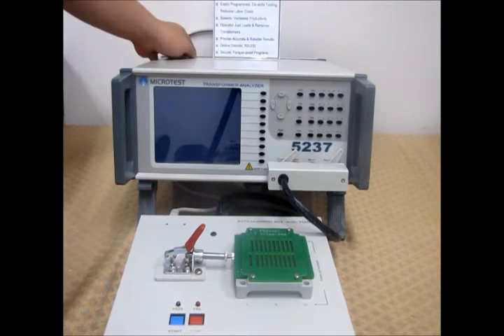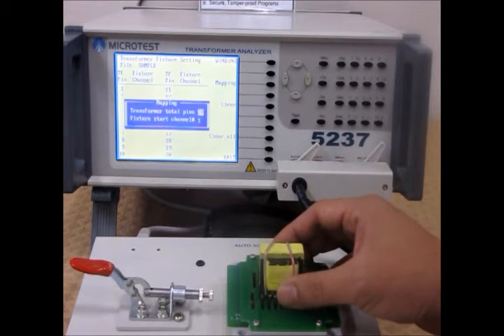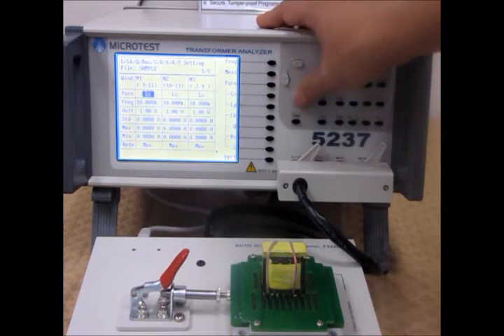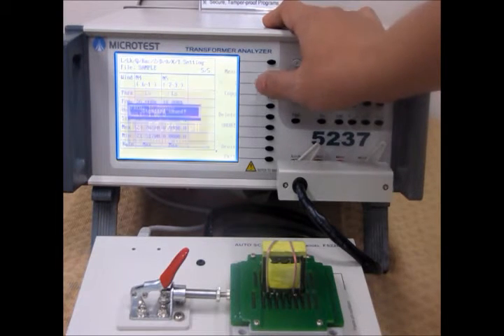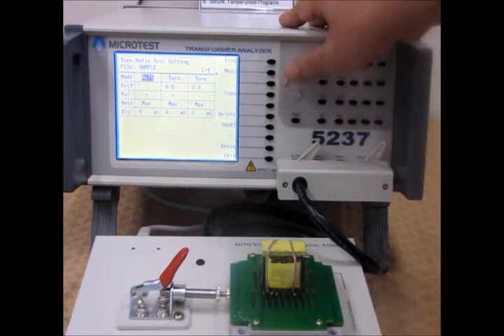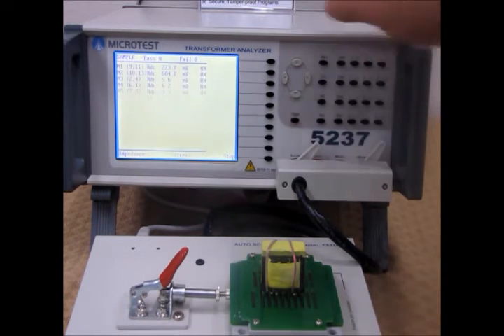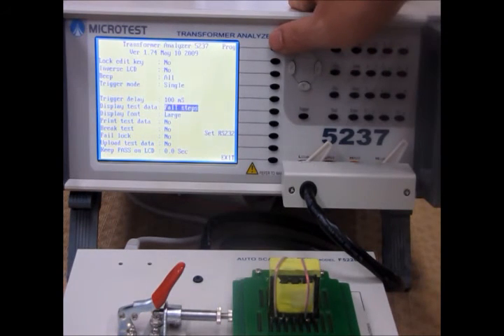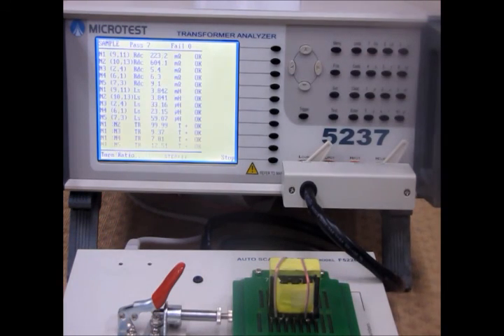MICROTEST Transformer Tester 5237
‧0.1% Basic Accuracy
‧Up to 1MHz Frequency
‧Easily Programmed, De-skills Testing, Reduces Labor Costs
‧Speedy, Increases Productivity
‧Operator Just Loads & Removes Transformers
‧Precise Accurate & Reliable Results
‧Online Statistic, RS-232
‧Secure, Tamper-proof Programs